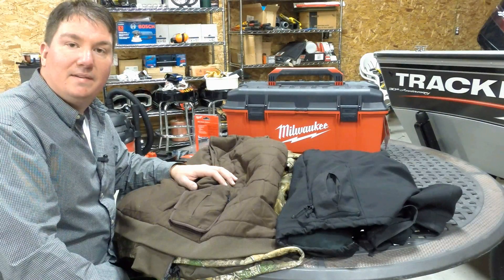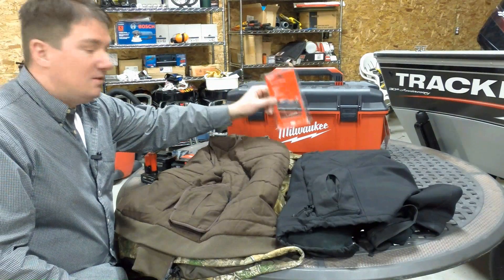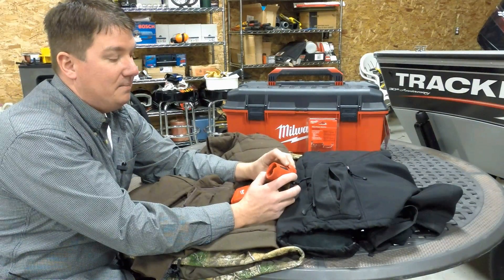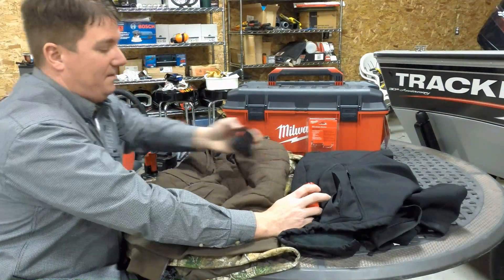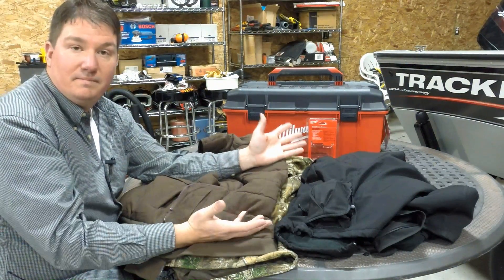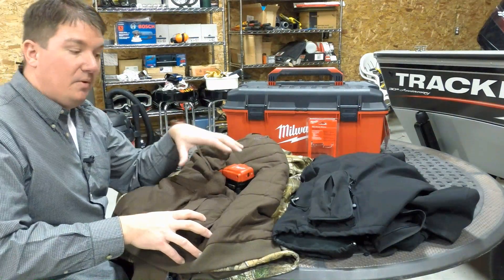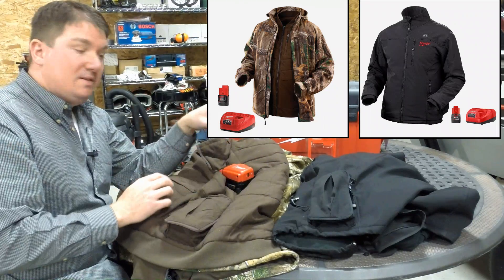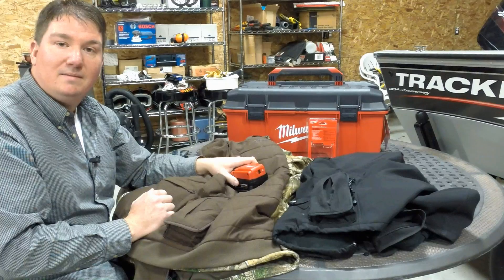Upgrade your Milwaukee Heated Jacket from 12 Volts to 18 Volts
You can buy the Milwaukee M18 Power Source on Amazon

If you are not getting enough run time out of your Milwaukee M12 heated jacket there is a way to have them run on the M18 battery packs.

With the Milwaukee M18 power source, you can increase your jacket heating time from 6 hours on low up to 18 hours.

If you don't have a Milwaukee heated jacket and are just looking for something to keep your electronics charged, you can use the power source to charge your electronics with a M18 battery.